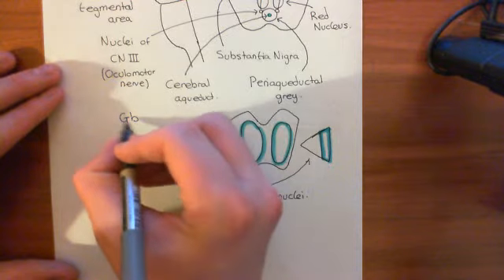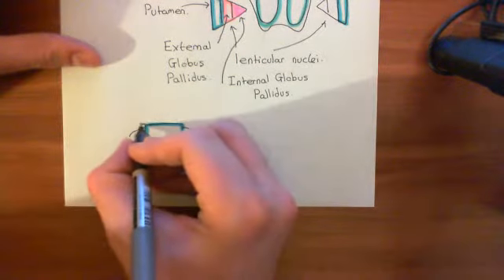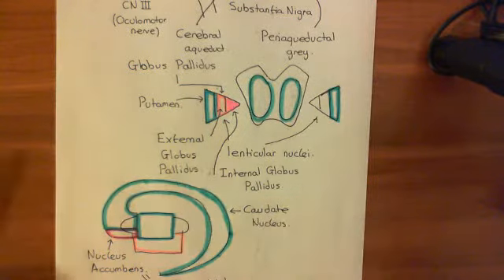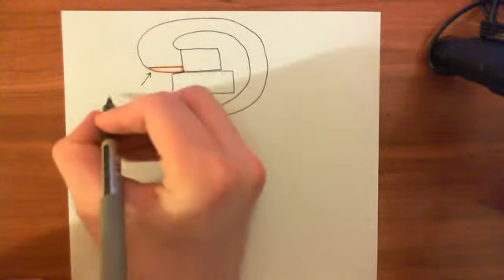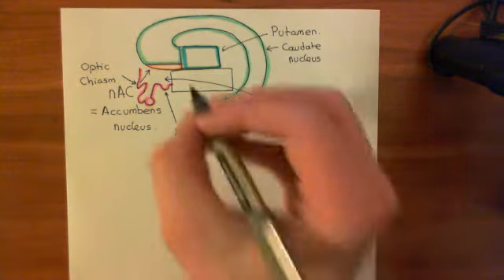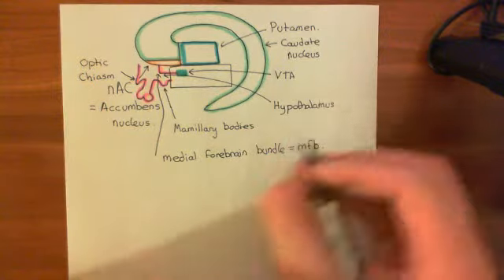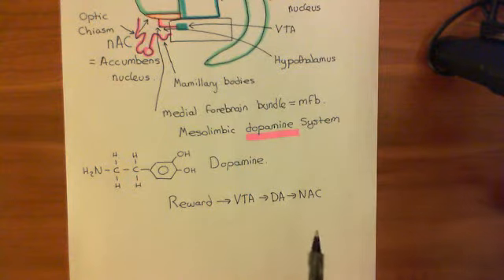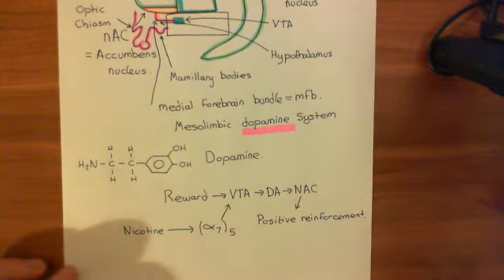Nicotine Addiction Part 7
In this video we discuss nicotine and its agonist properties for the nicotinic acetylcholine receptor. We also discuss how nicotine produces addiction by acting on the alpha 7 homopentamers on the neurons of the ventral tegmental area.